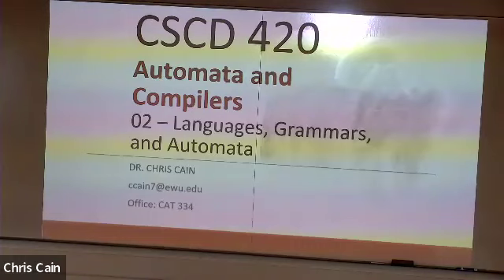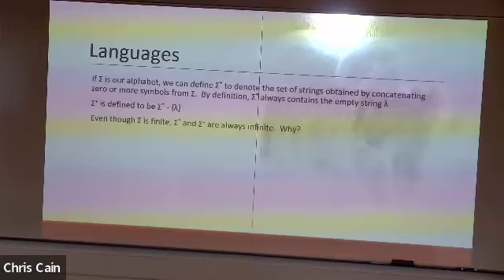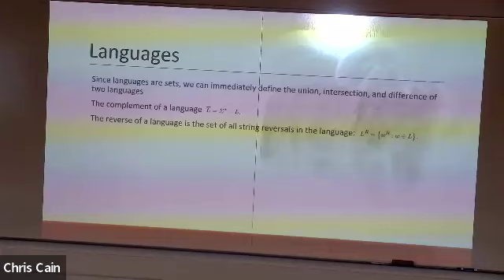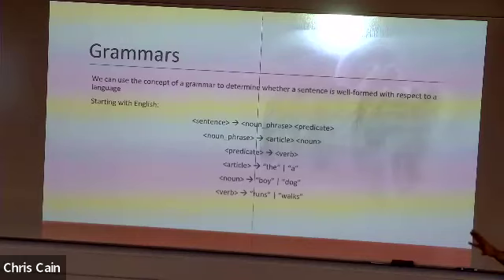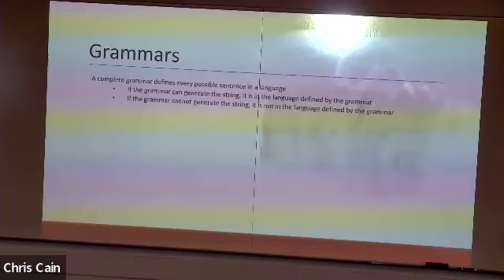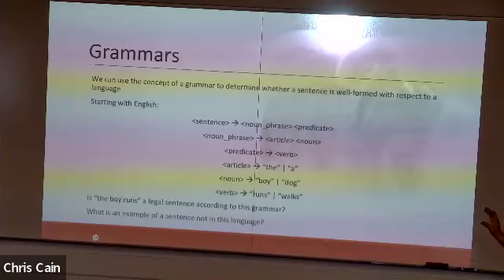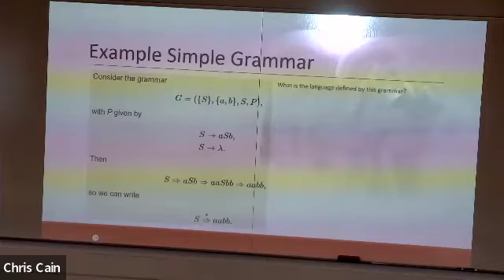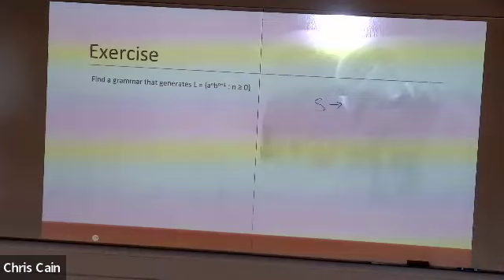CSCD 420 Jan 9 2024